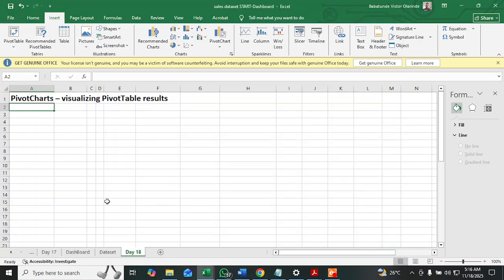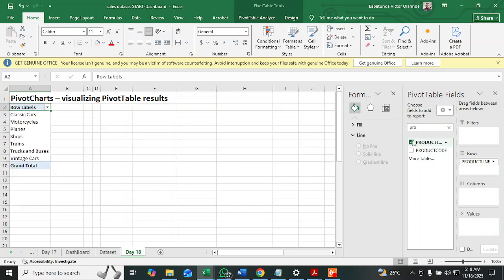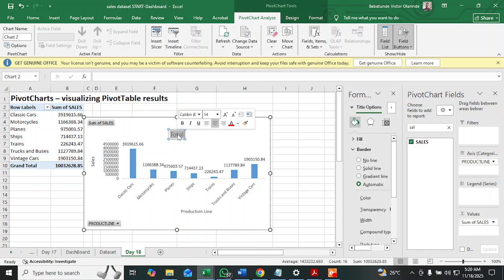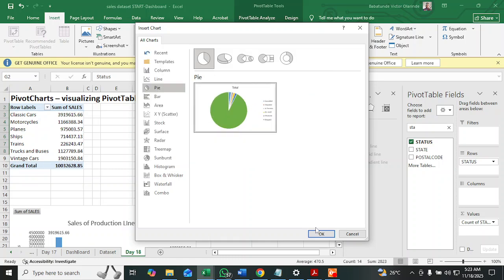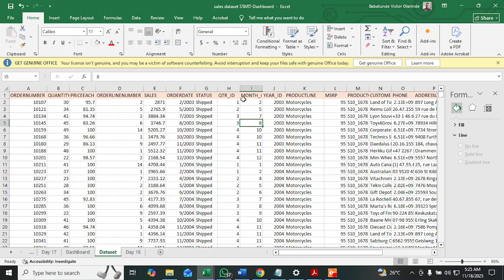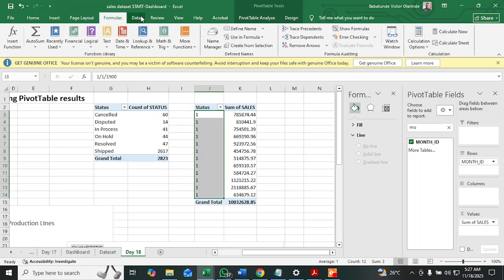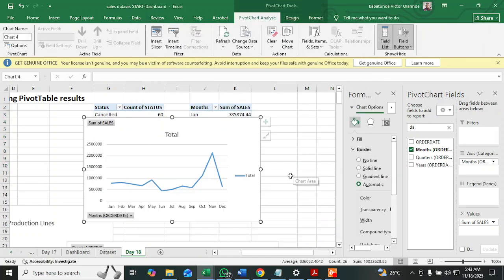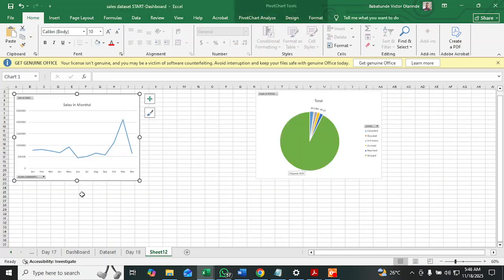Pivot Chart - Day 18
Day 18 - Pivot Chart